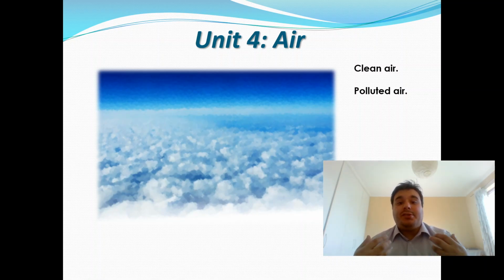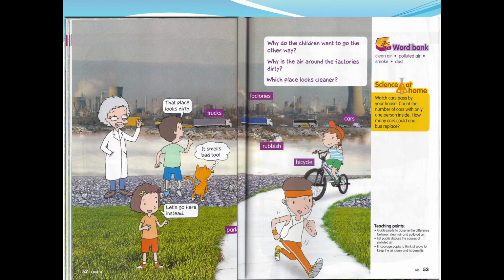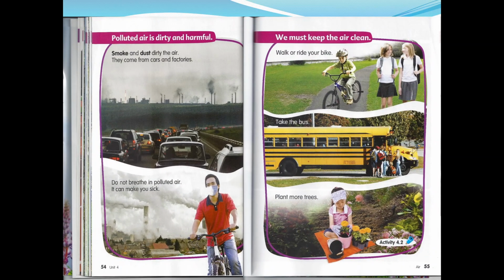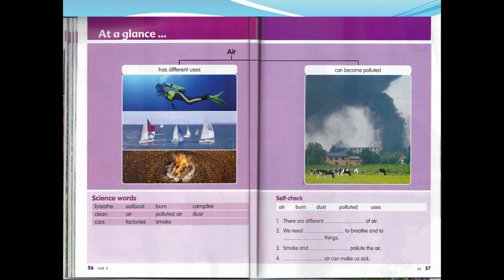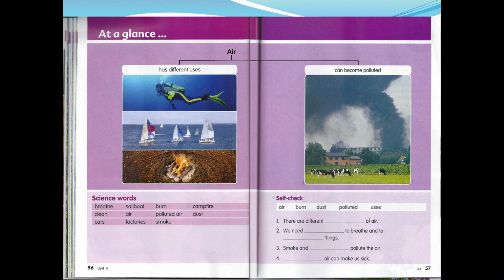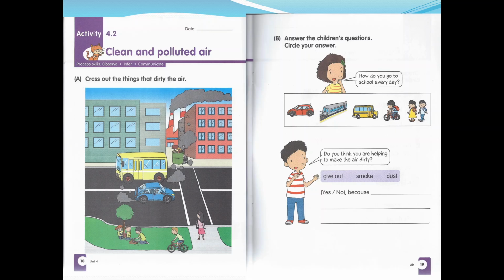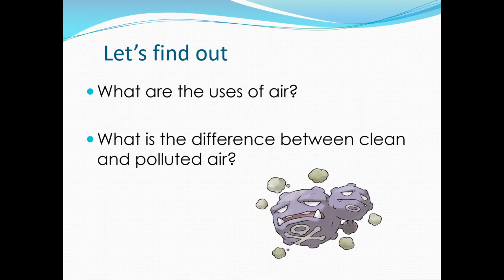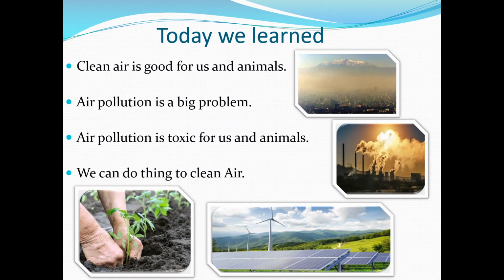Science "Unit 4 Air, clean air and polluted air" Segundo básico. Colegio Tabancura.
With this video, you will learn about:
Clean air and polluted air.